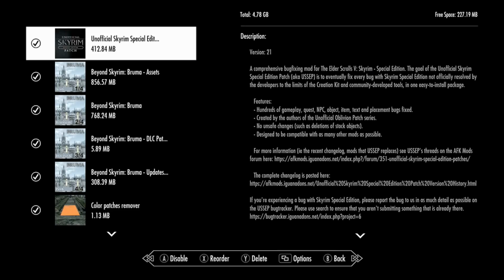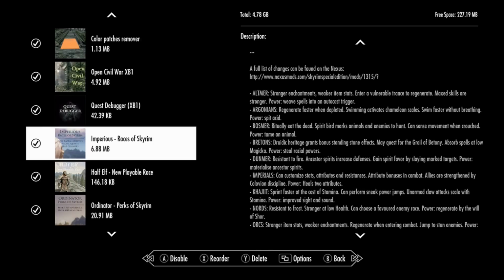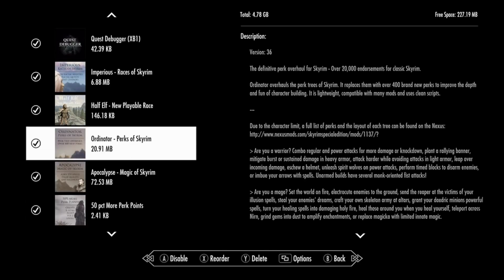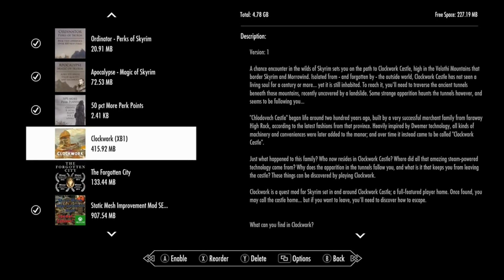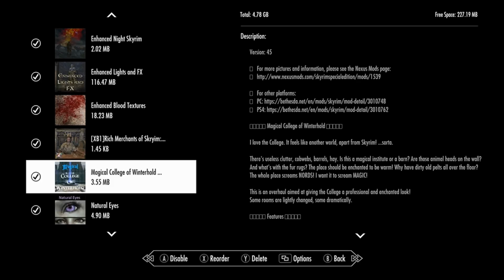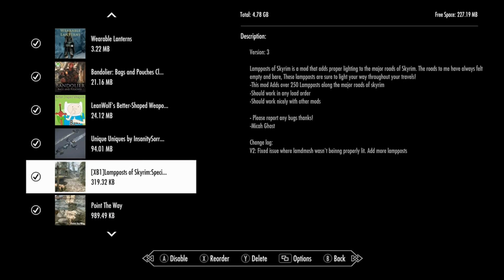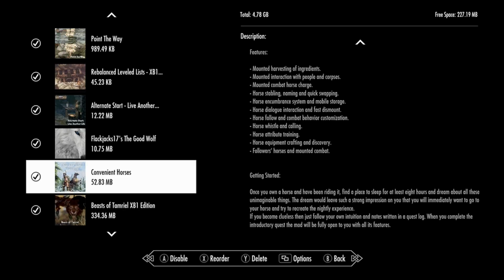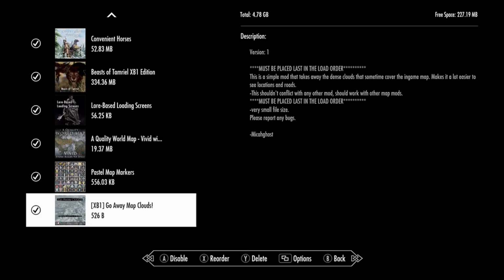Skyrim SE Let's Play- MOD OVERVIEW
Hello everyone, my name is TJC, and welcome to a quick Mod Overview for our modded Skyrim Special Edition Let's Play. Have a great day!